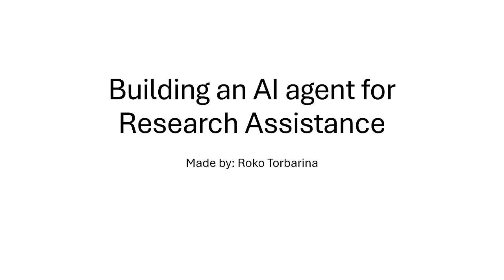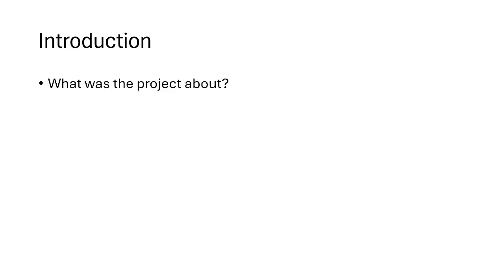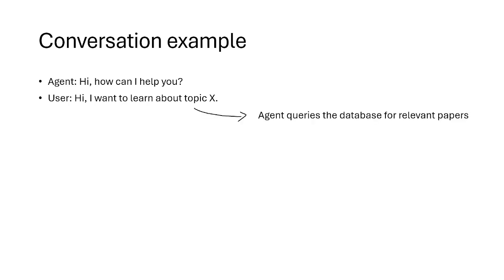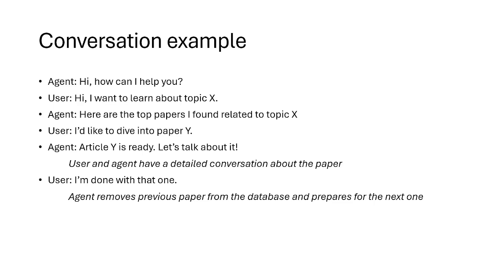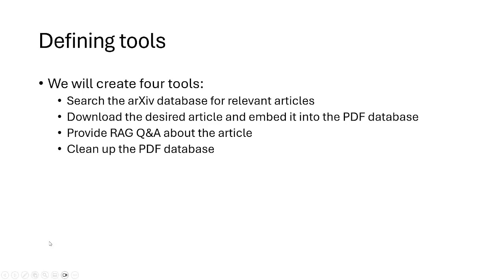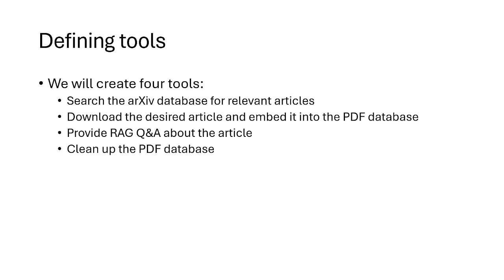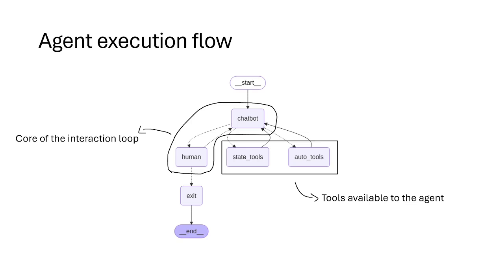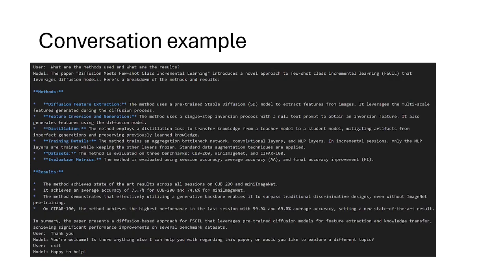Building our own AI Research Assistant with Google, ChromaDB and LangChain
This video is made as part of the capstone project for the Gen AI Intensive Course 2025Q1 by Google.
Apologies for the sound, I tried to make it as clear as possible. Also, for the wrong arXiv pronunciation :(